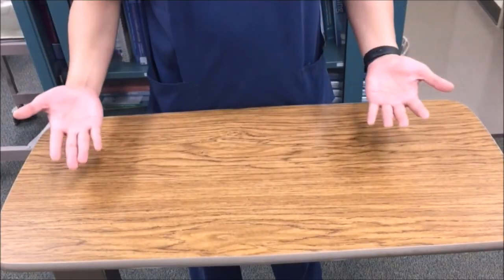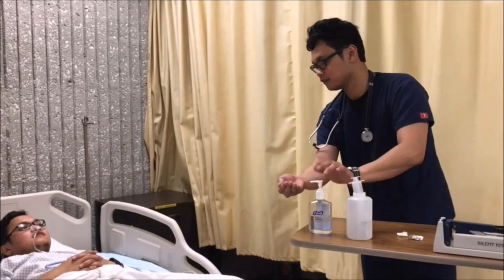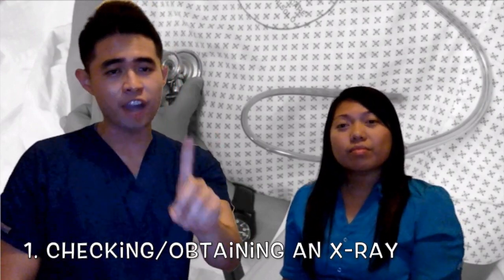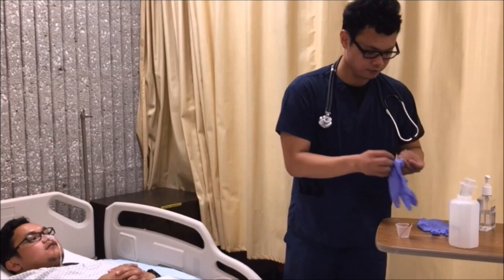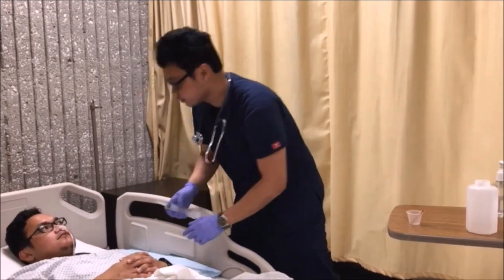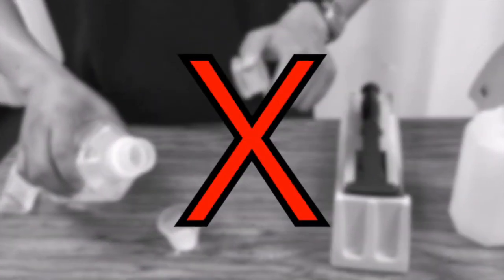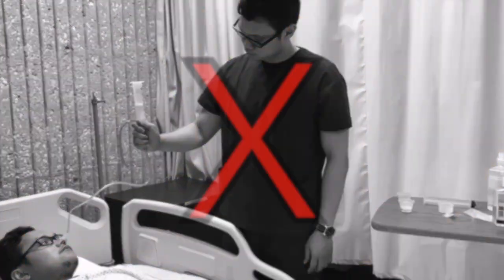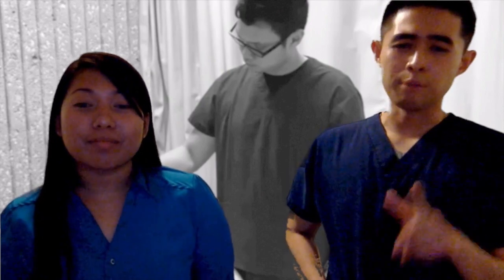Nursing how to: Nasogastric (NG) Tube Medication Administration by MINT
Hello fellow nurses and students!
You are watching an instructional video about administering medications through a nasogastric (NG) tube.

You will learn about:
(1) required items,
(2) med preparation,
(3) checking for placement,
(4) normals and abnormals of gastric contents, and
(5) the procedure do's and don'ts.

Medical-Surgical Nursing Book